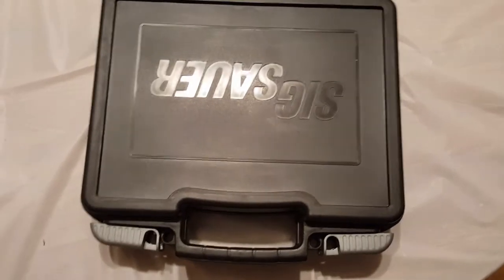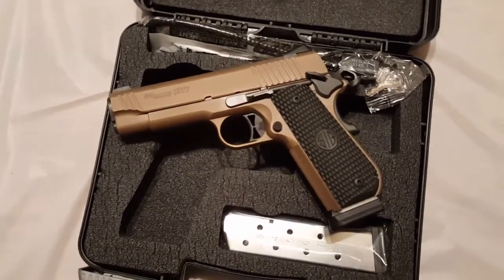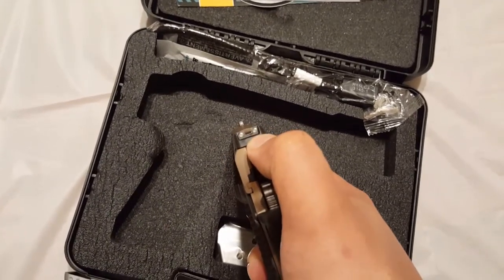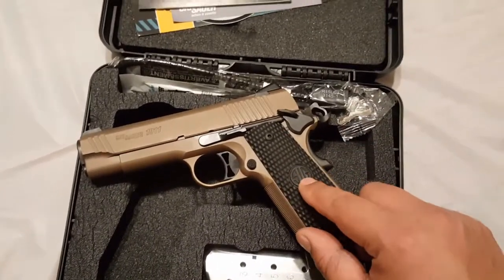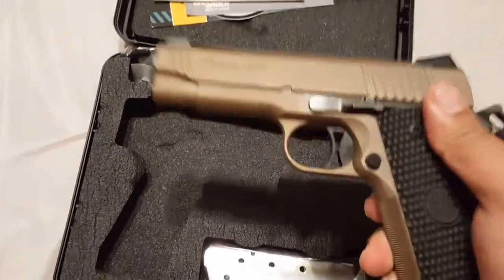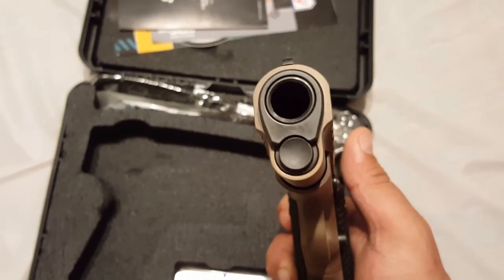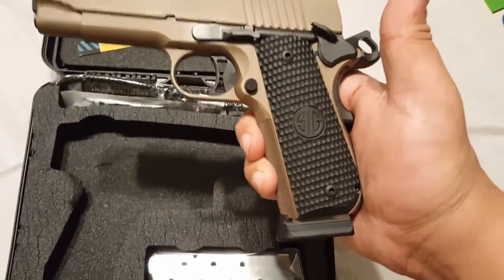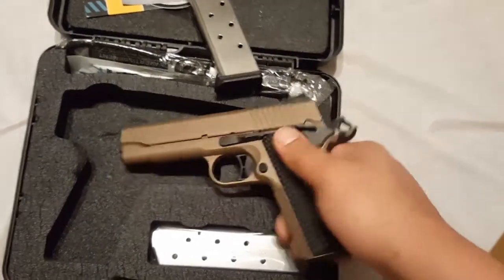Slg sauer 1911 Empror Scorpion/ 5.11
New 1911